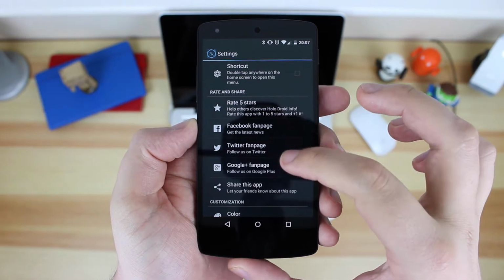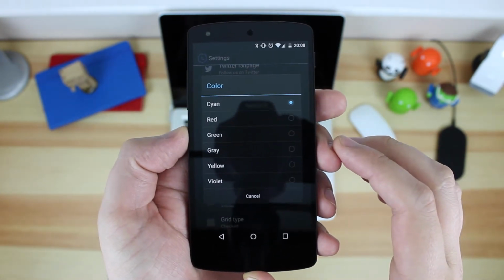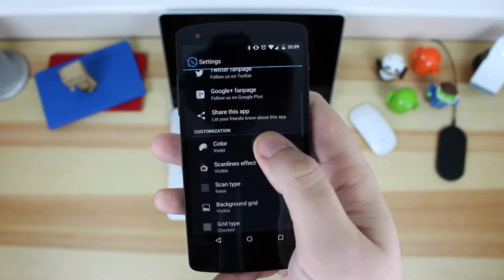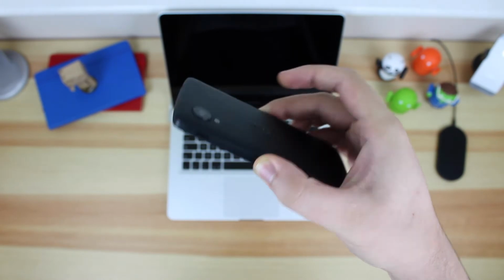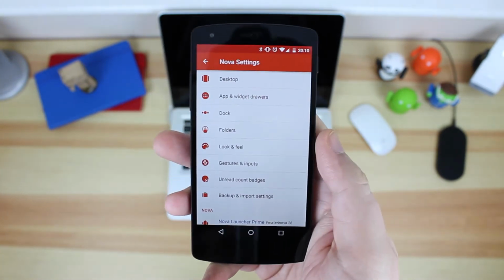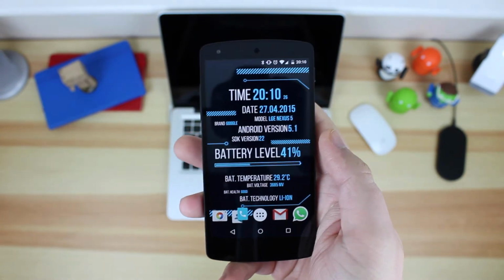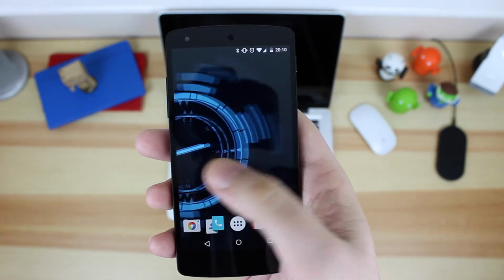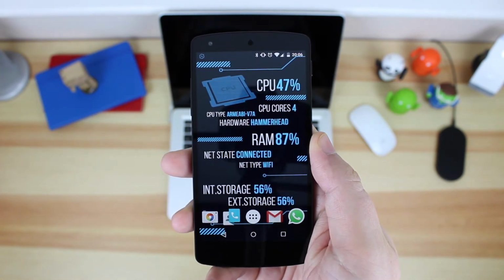Holo Droid Info (Best live wallpaper ever?)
Lets take a look at the best live paper for Android.

In this video we take a look at one of the best Android live wallpapers, Holo Droid Info. It has some great animations and a lot of system info so lets see what its all about.